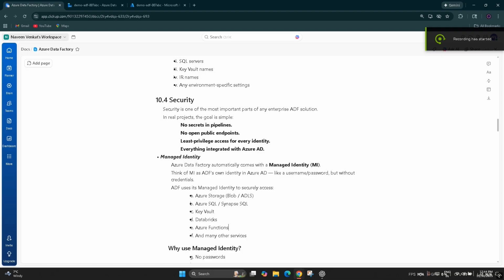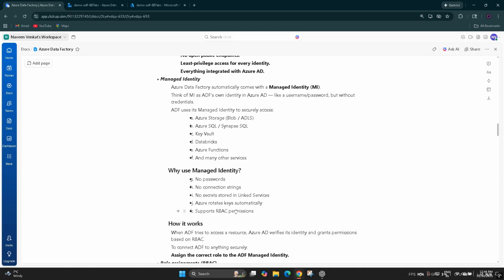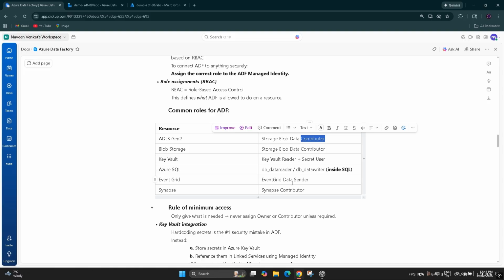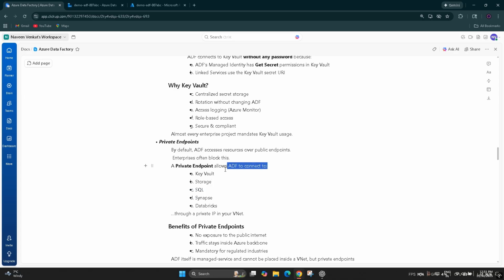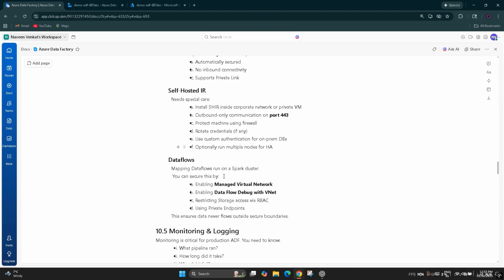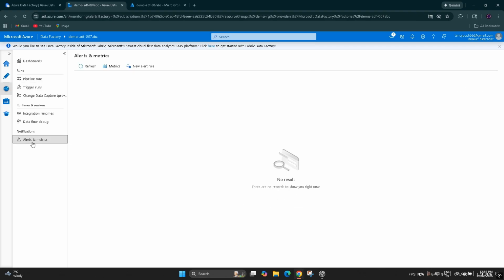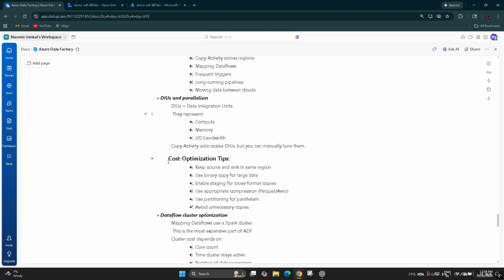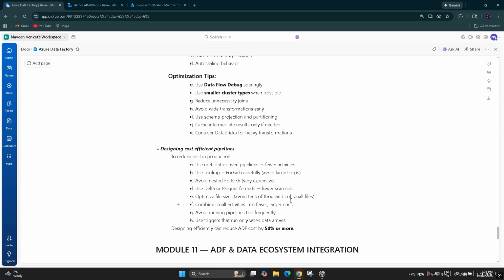Azure Data Factory | Part 10b | Security. Monitoring, and Cost Optimization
In this video, I walk through how to secure Azure Data Factory, how to monitor pipelines in production, and how to optimize ADF costs.
We cover Managed Identity, RBAC roles, Key Vault integration, Private Endpoints, Log Analytics monitoring, alerts, DIUs, Dataflow optimization, and best practices to design cost-efficient pipelines.

Perfect for anyone preparing production-ready ADF solutions.